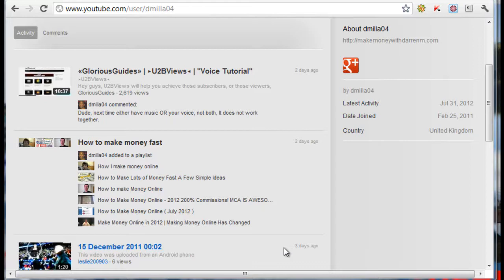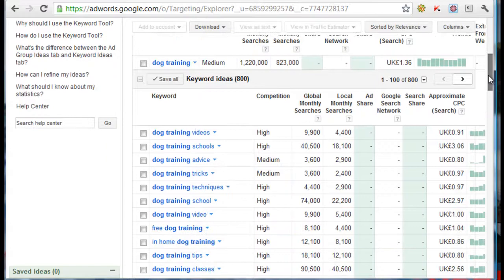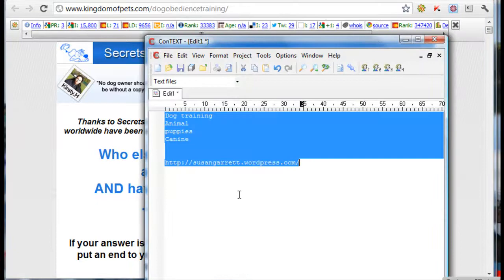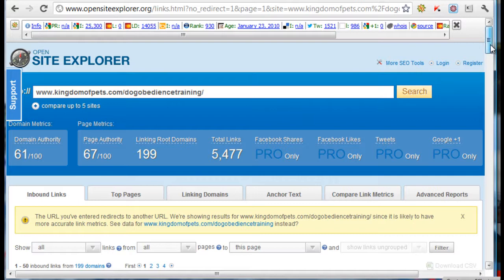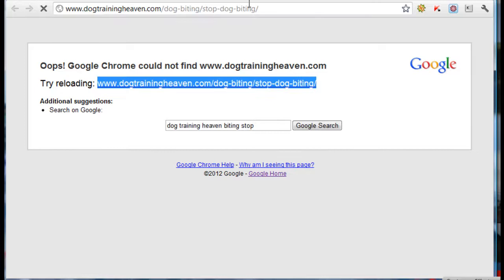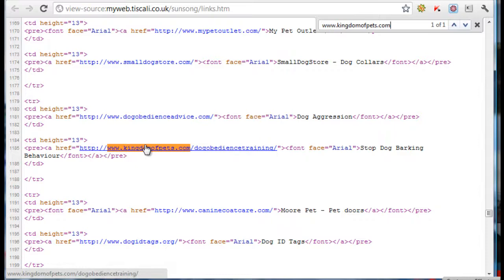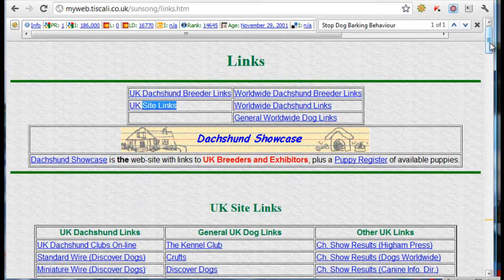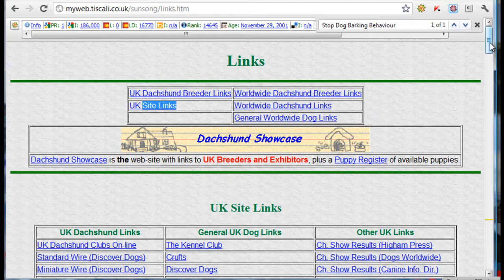Best Backlinks for Reverse Engineering Backlinks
Best Backlinks are revealed methods revealed in this video, also watch a free video @ onlinemoneyearners.com - Darren Miller is an Internet Marketing expert has bridged the gap between social media and marketing online. Darren has discovered some great tips to help your business online, so be sure to watch this video.

Best backlinks
Reverse Engineering Backlinks